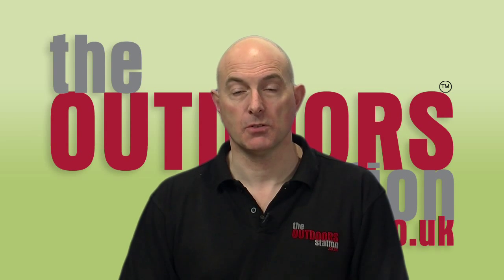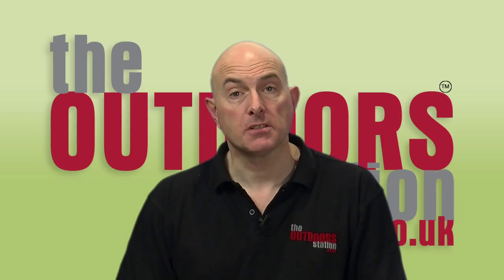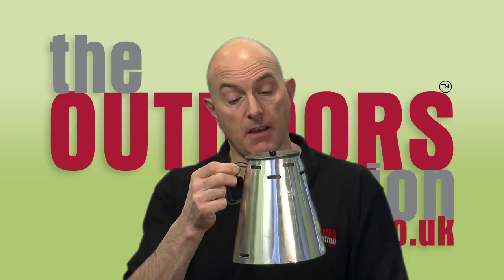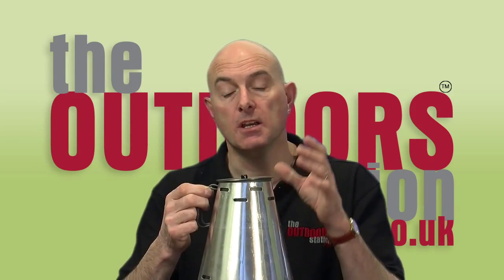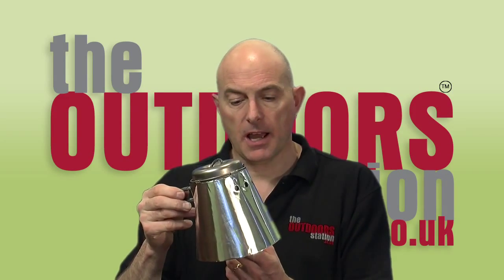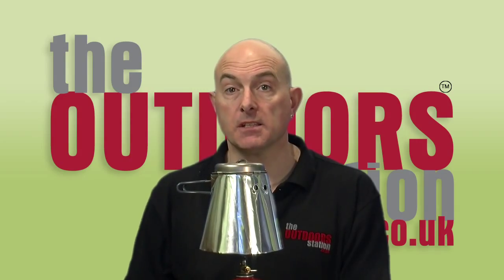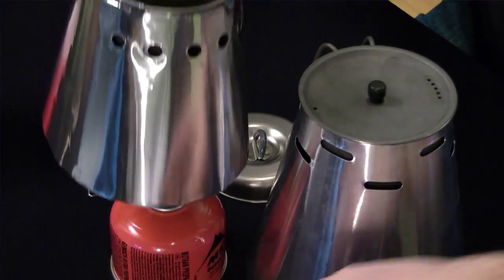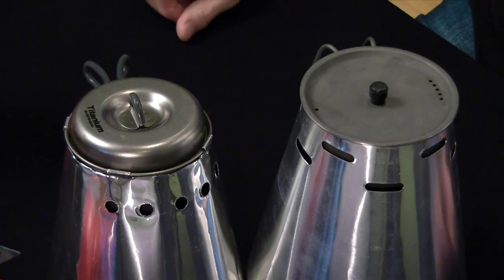How To Make A Clip On Cone Windshield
The primary method for maximising the heat output from any stove, is of course a decent windshield. These can take many forms and usually prevent the wind taking the heat from the base of the pot. This keeps the base of the pot hot, however as heat rises it is generally being lost up the sides.

One excellent solution is the Caldera Cone, which performs an excellent job of containing the alcohol stove and trapping maximum heat up the rim of the pot.

This video shows you how to calculate and make a conical windshield which clips to your pot and which can be used over any heat source. Until the Caldera, it doesn't rest on the ground and support the weight of the pot, so it can be made from lighter and more flexible material.

It is designed to trap as much air as possible around the rim of the pot and maximise the heat output for any stove, be it alcohol, gas, wood or esbit/hexamine.